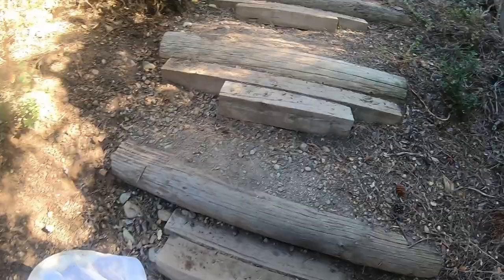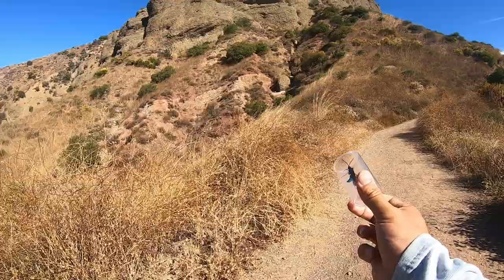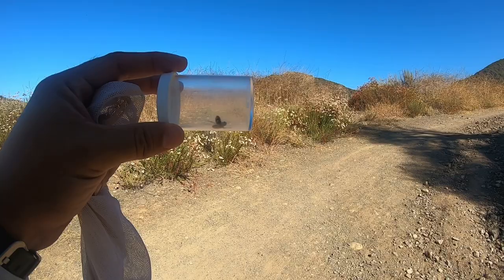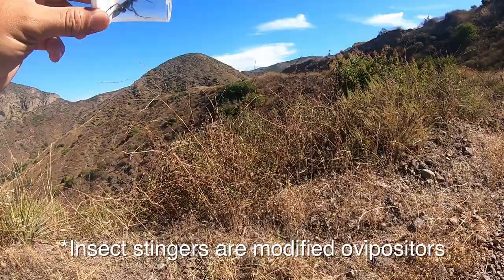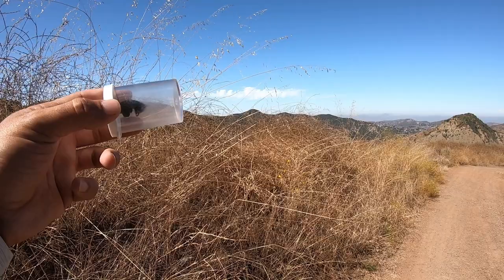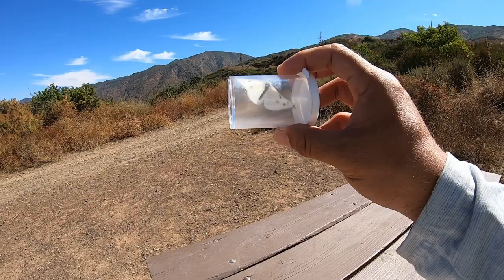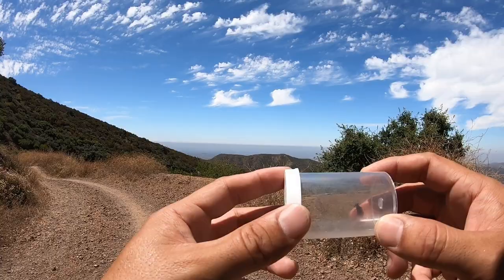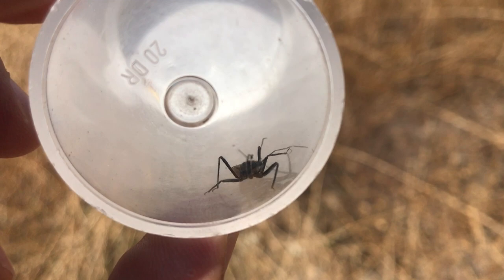Biologizing the Flying Insects of Orange County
Flight is an adaptation that has evolved many times within several animal lineages. Insects are the OGs of animal flight and they've been doing it for over 300 million years.
I took a hike at Modjeska Canyon during the summer of 2019 and filmed my captures of various flying insects in the area. It was a good day for it too.
"Biologizing" is an action that involves browsing ecosystems for various life forms for the sole purpose of understanding the natural history of a given landscape or region. It's what I do and I can't turn it off. Nor do I want to either.